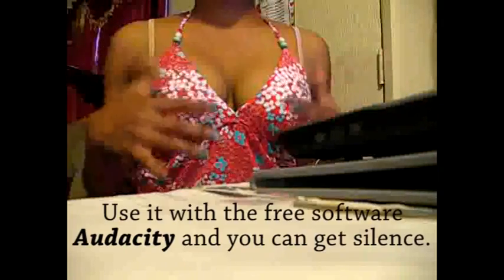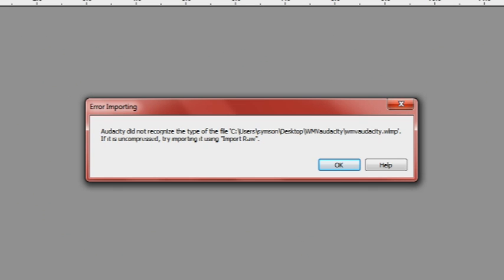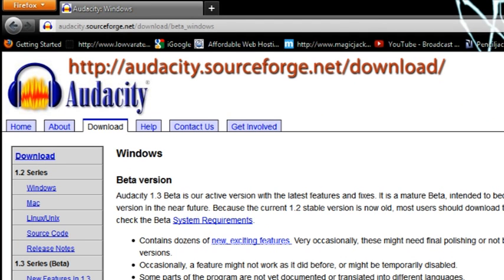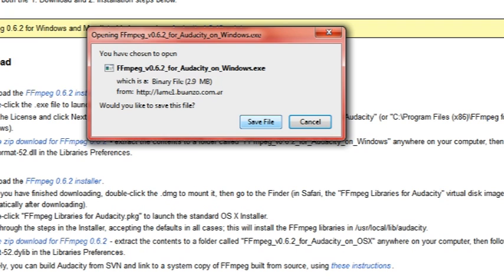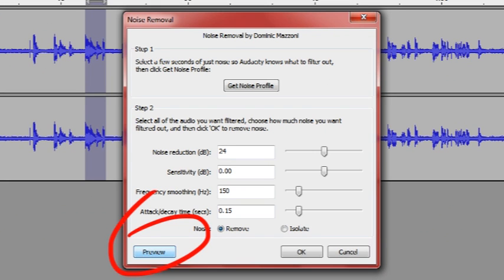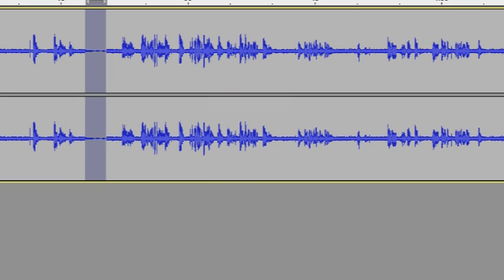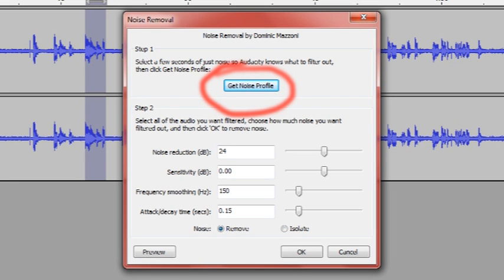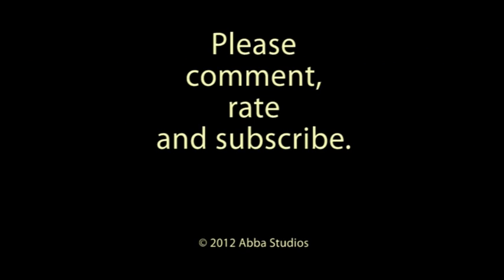Noise Removal w/ Audacity and Windows Movie Maker - Tutorial on Abba Studios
What are words if they are hard to hear? If there is a lot of background noise, it's distracting and frustrating. Videos are better without distracting sounds in the background. This tutorial shows you how to use Audacity software with Windows Movie Maker and Windows Live Movie Maker to remove sound and unwanted noise.

"Windows Movie Maker" "Windows Live Movie Maker" Tutorial Computer "software tutorial" "Computer Software" "Personal Computer" talk words sound remove Audacity sounds Desktop Talking "Noise Removal" "What Are Words" "background noise"